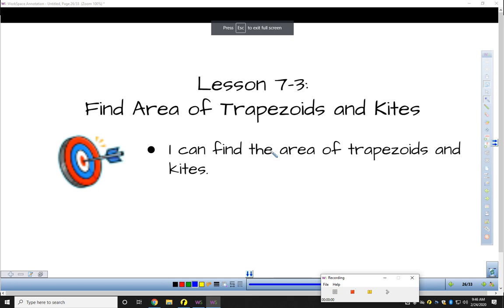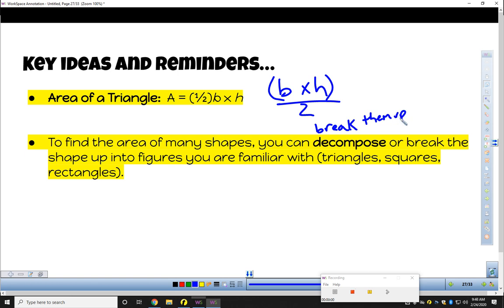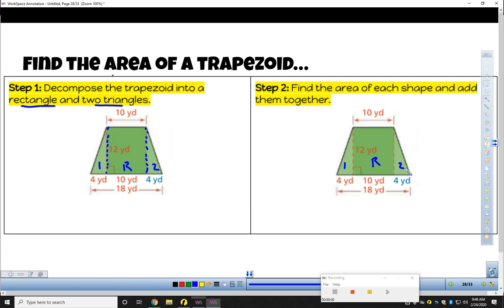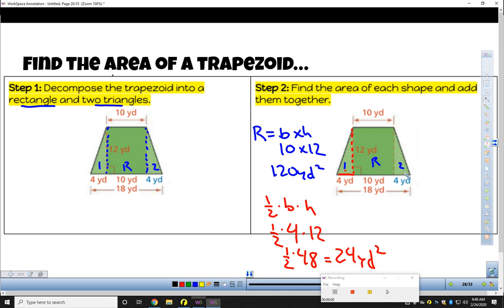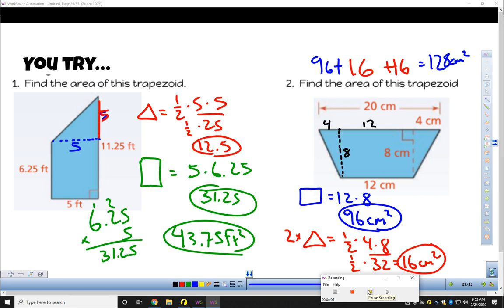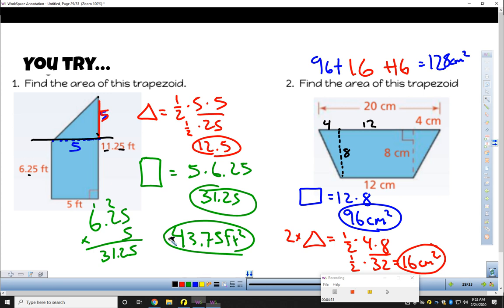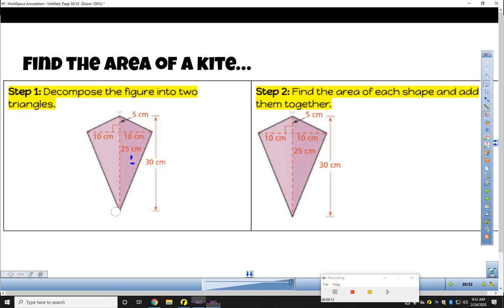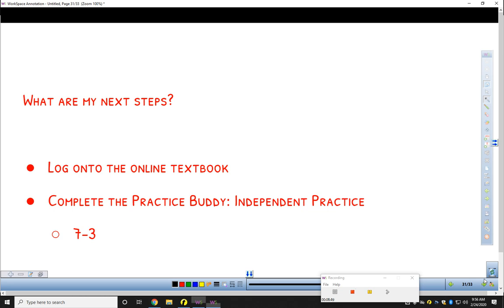Lesson 7-3 (6th): Find Area of Trapezoids and Kites